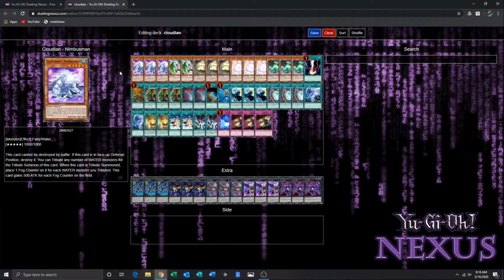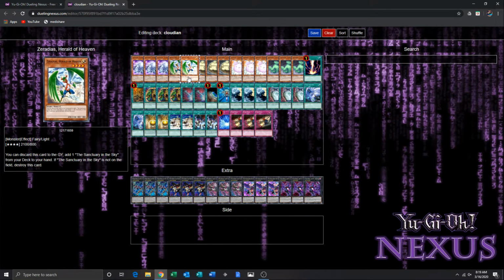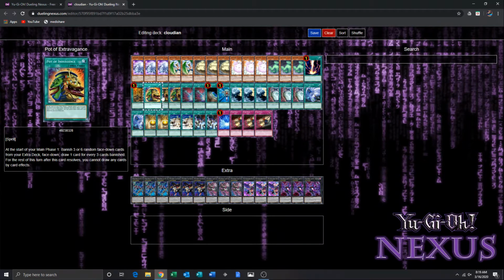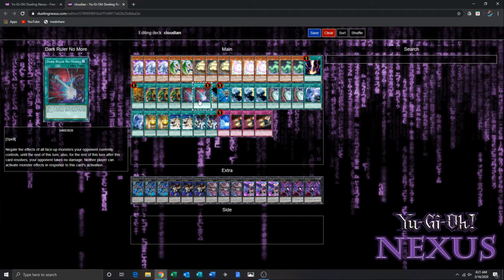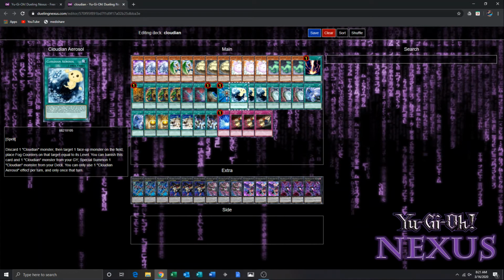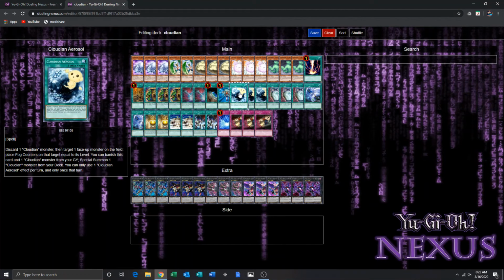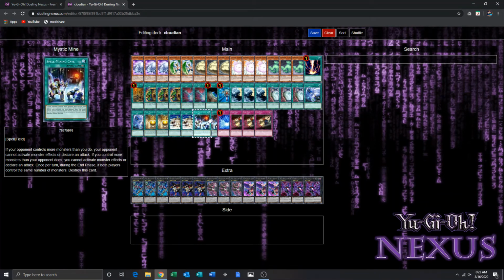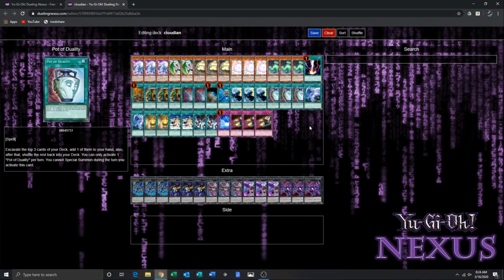Yugioh Cloudian deck profile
sci fi factory